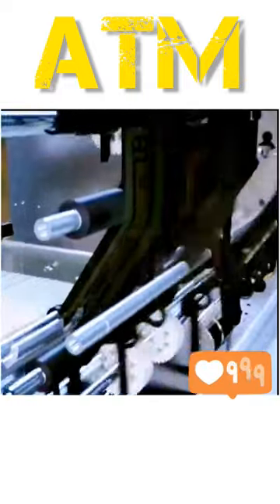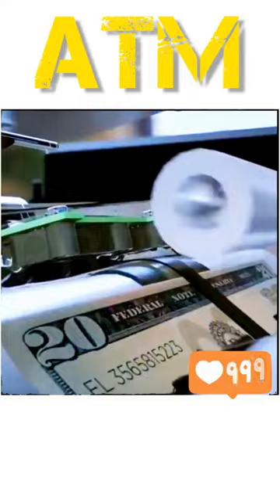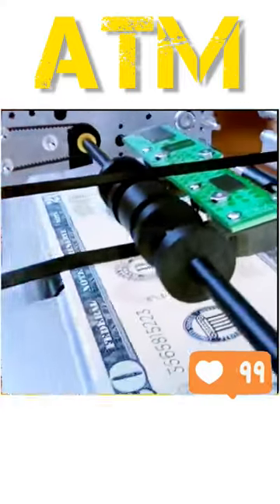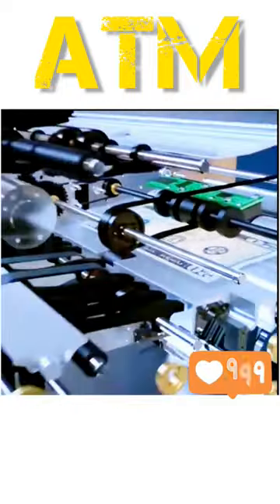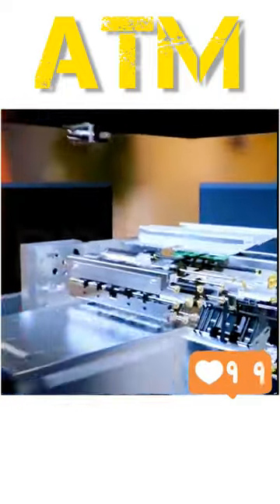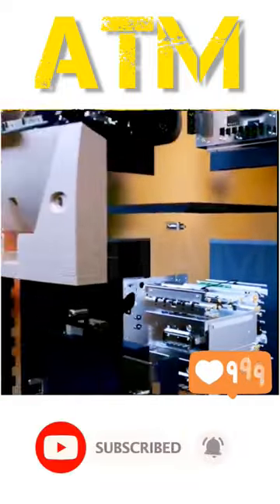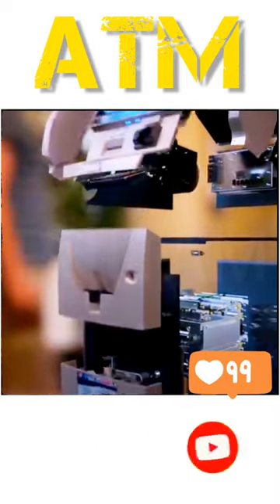Hoe does a ATM machine work | ATM मशीन कैसे काम करता हे"ANIMATION"